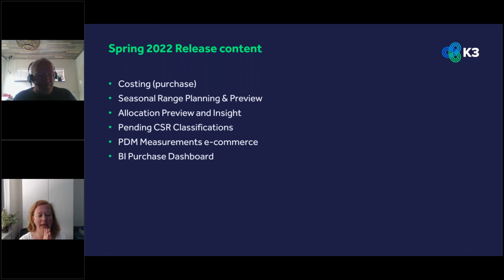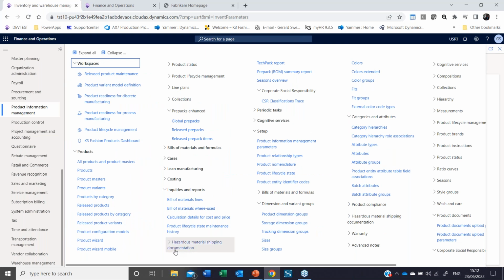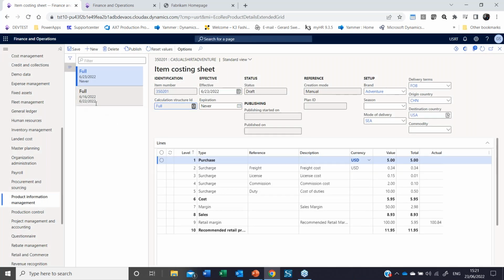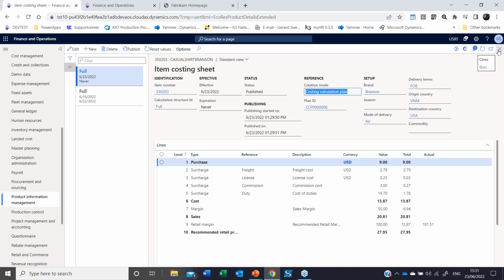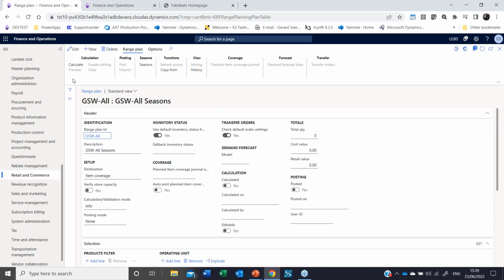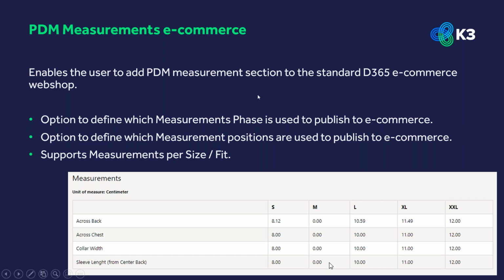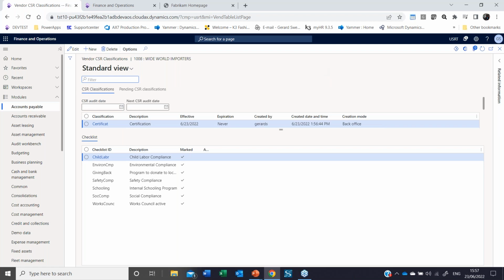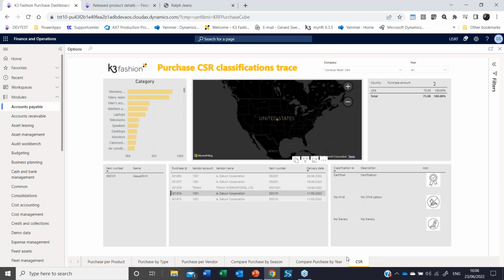Spring Release Event K3 Fashion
This video will take you through K3 Fashion’s recent Spring Release event including the latest features and functionality